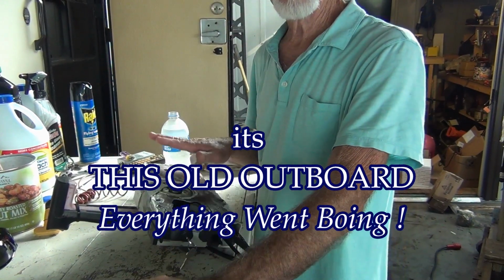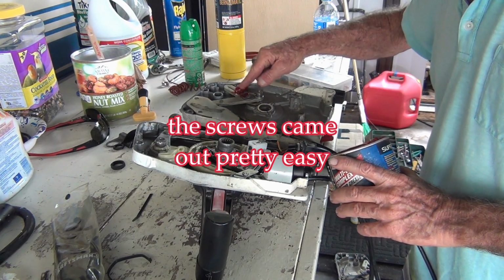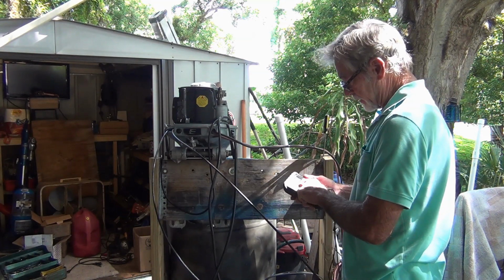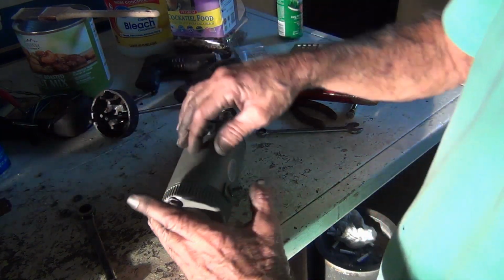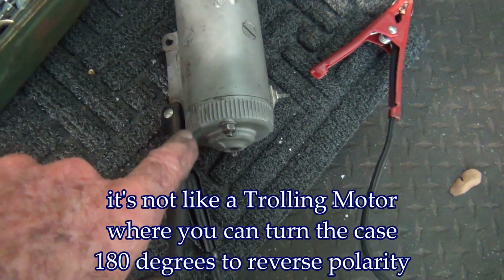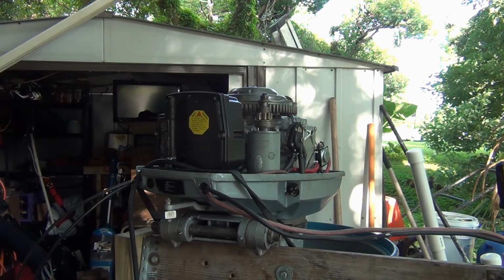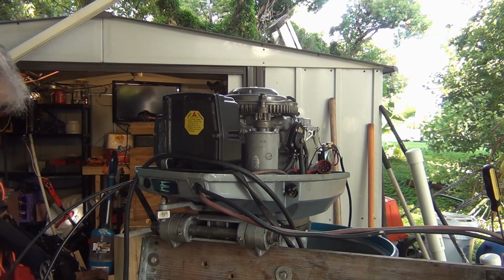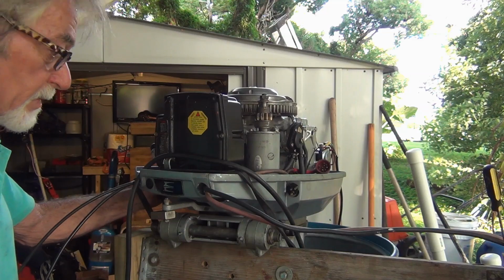Evinrude 55 Hp Outboard Starter Spinning Backwards THIS OLD OUTBOARD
It's This Old Outboard. Trying to get the 55 hp Evinrude Outboard setup to Test Run on the Starcraft. I need to use a Remote Control with a Big Red Plug. I was able to repair the one Sean sent me in the parts lot. Evinrude Starter Motor is giving me problems again, enough to drive ya crazy!
You Never Know What's Gonna Happen Next !
It's This Old Outboard. YOU KNOW THE CHANNEL